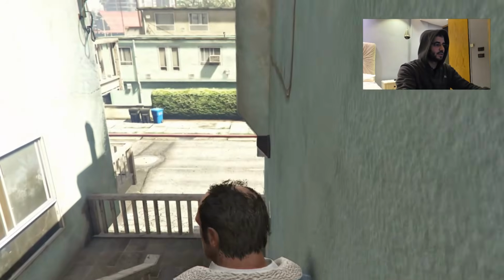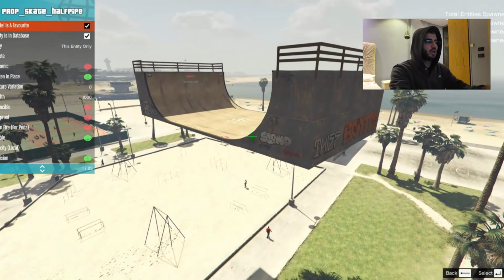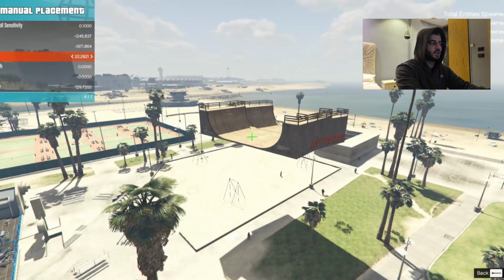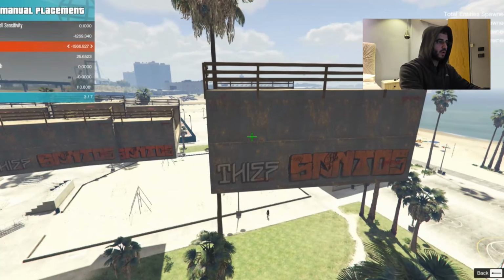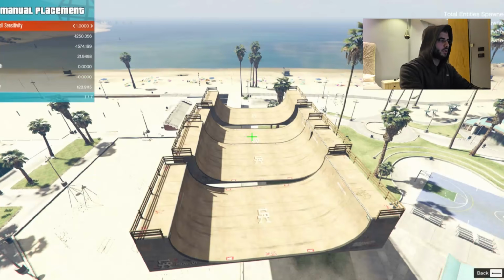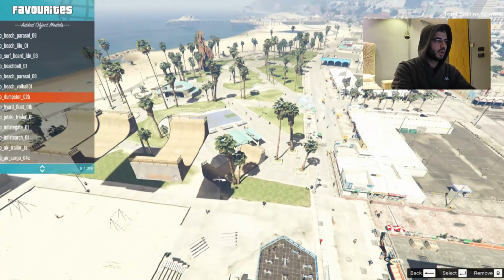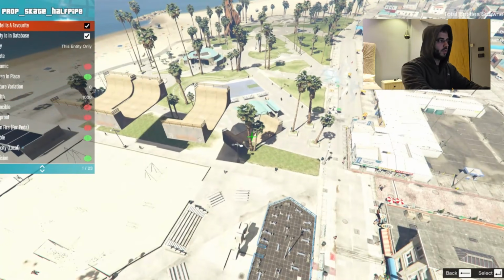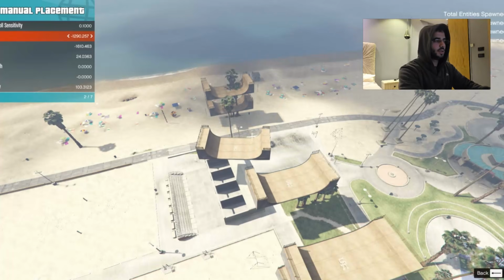how to make mega ramp in gta5 using menyoo mod